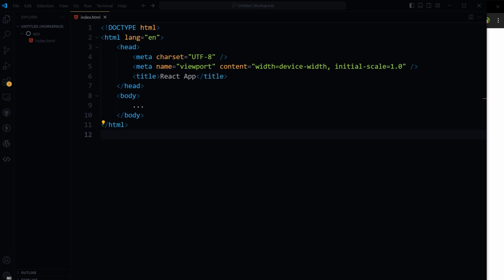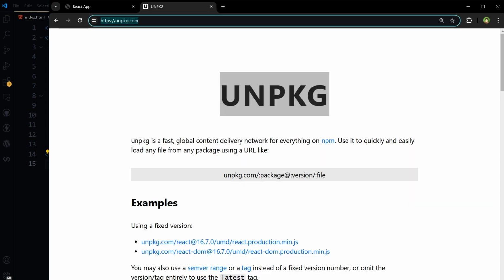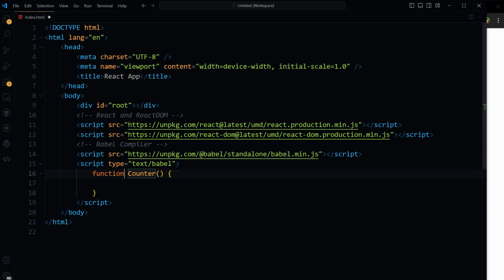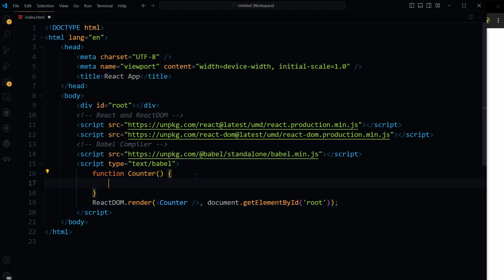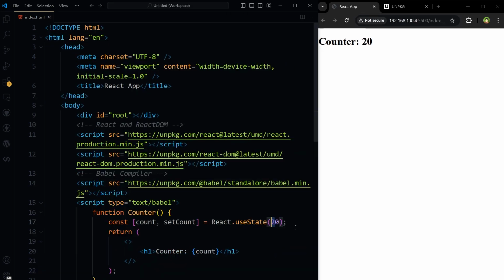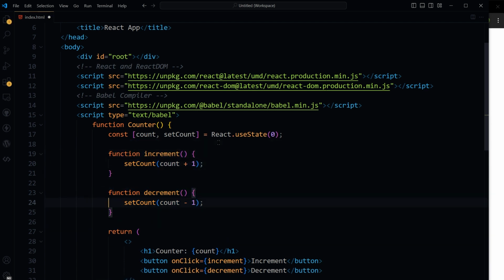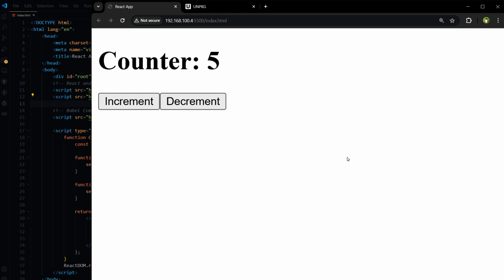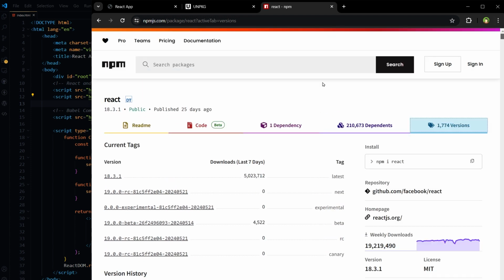How to Run React JS over CDN | Full React JS App in Single HTML File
How to run react js using CDN? Can you run react js remotely without installing it, without using create-react-app and without vite and can you run react js in a simple html page? Yes you can use react js without installing it by using react js cdn. I am not just demonstrating but I have created a counter app in react js using react js cdn and only an html page. This technique is extremely powerful if you want to add React to an existing project.